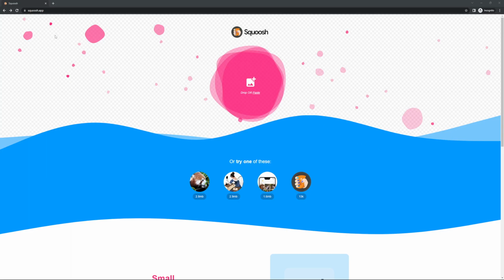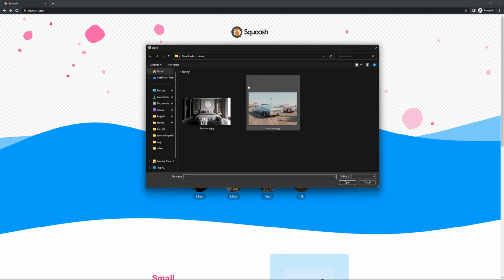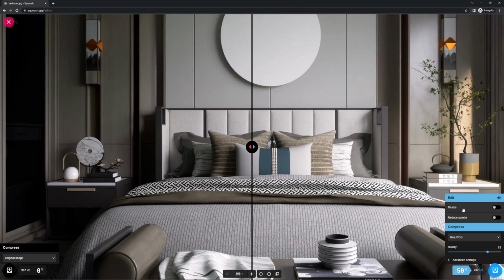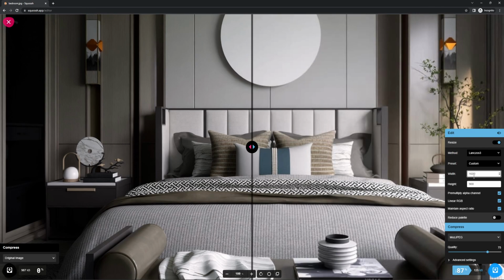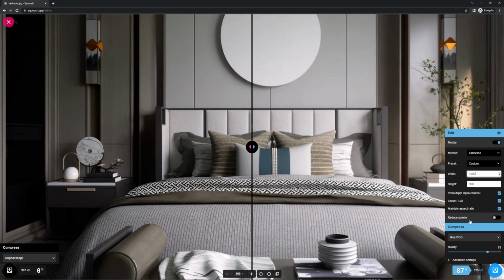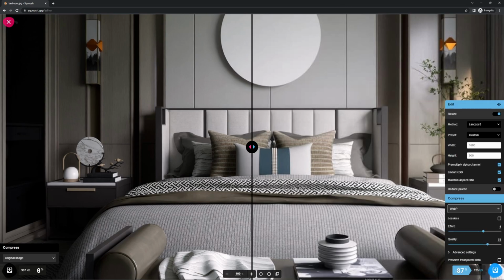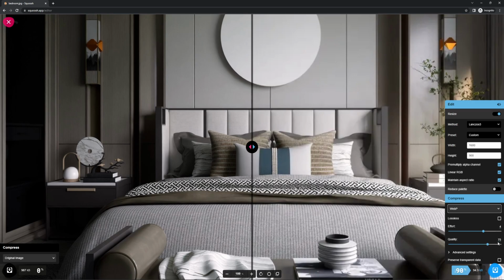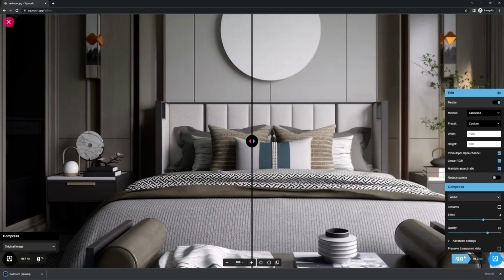Optimize Images For Your Website Using Squoosh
How to resize and optimize images for the web. If your website is running slow because of large image file sizes or you're unable to upload to your cms because of the error "exceeds the maximum upload size for this site." then this video is for you.

I've also written a blog post about Optimizing Images for the Web using Squoosh: